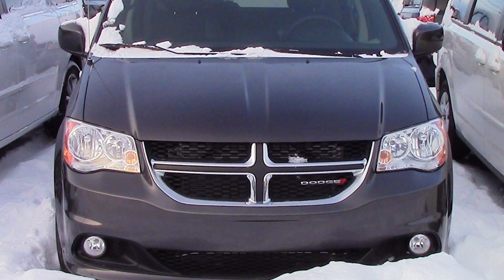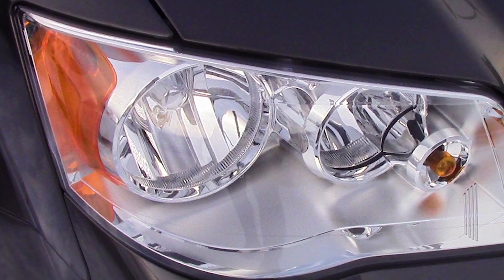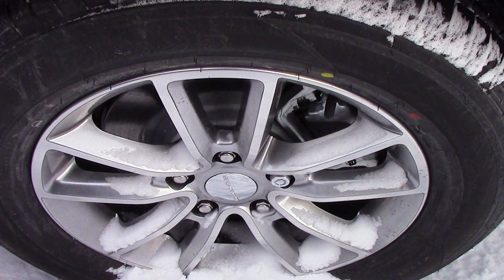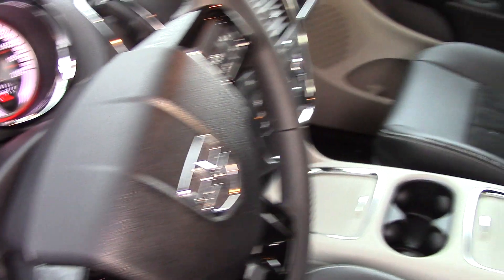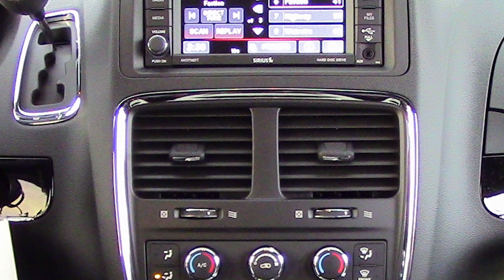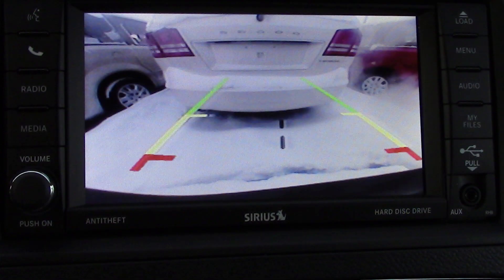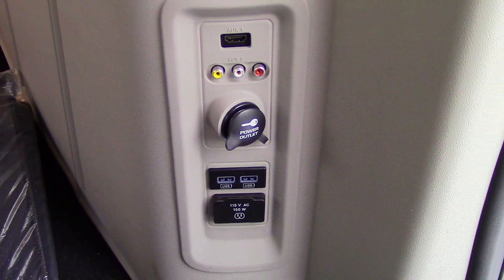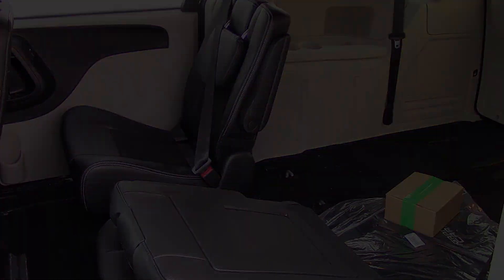2014 Dodge Grand Caravan 30th Anniversary for Basil -Eastside Dodge- Calgary, Alberta